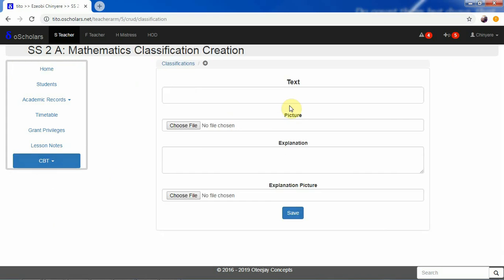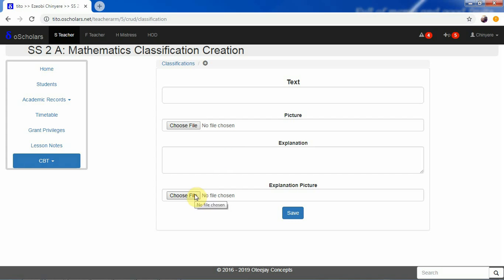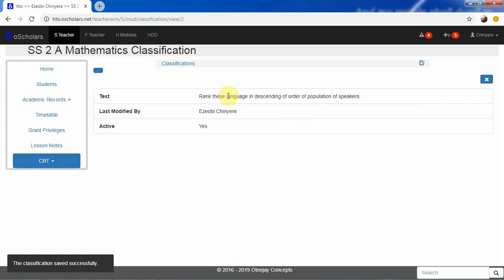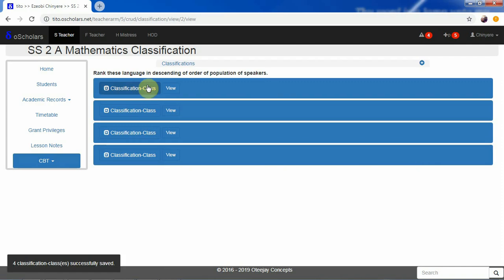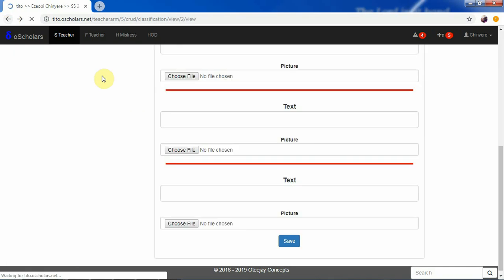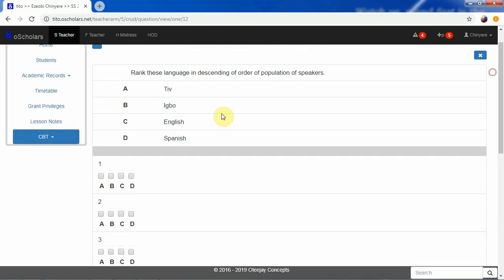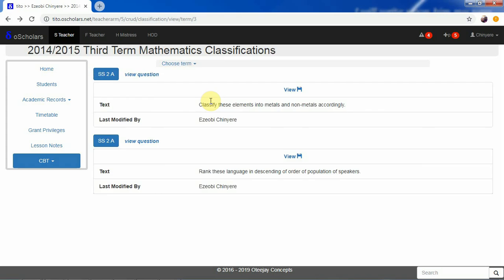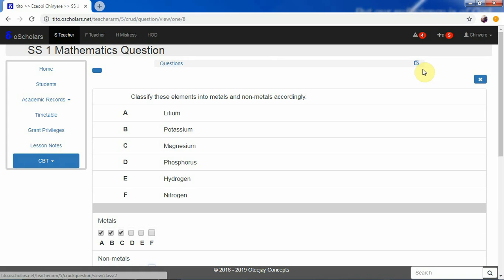03 - 12 - [ST] CBT Classification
This videos explains how the question type of classification can be created and updated by the subject teacher for the purpose of scheduling a CBT for the student in his/her class. Tabulating and ranking are the two major forms of this question type.